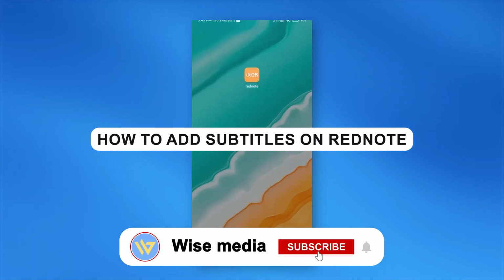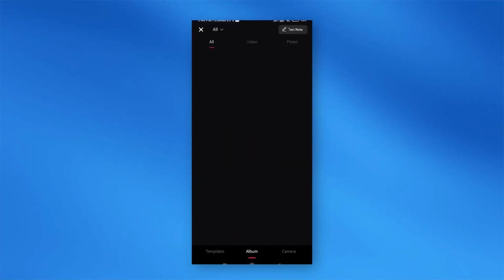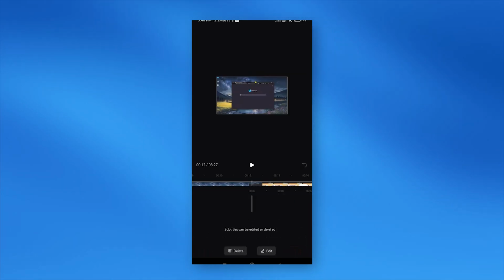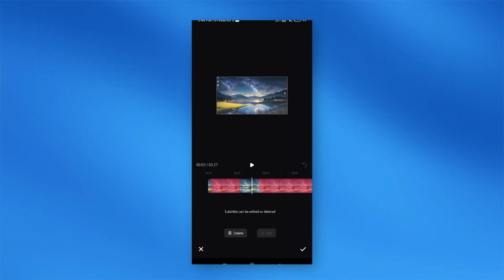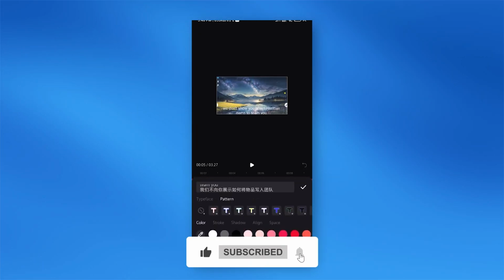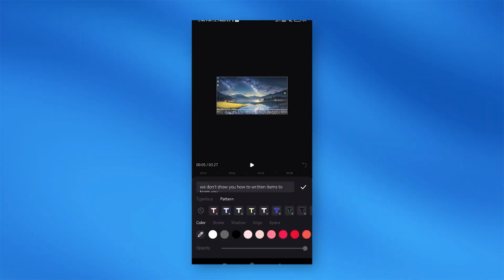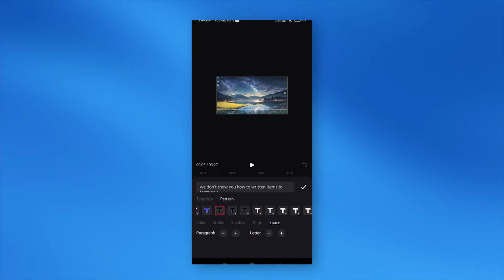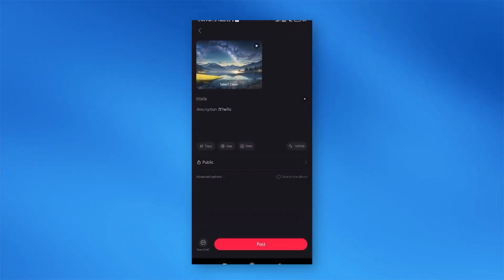How to Add Subtitles on RedNote